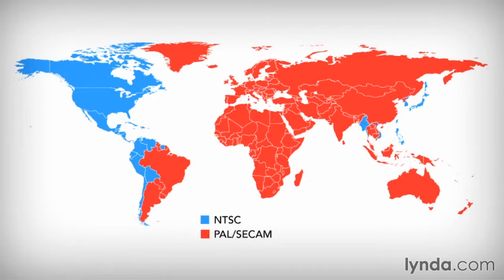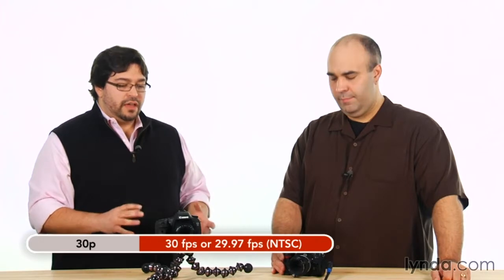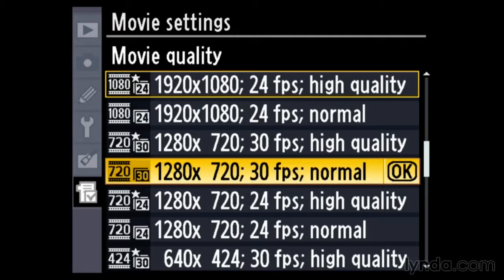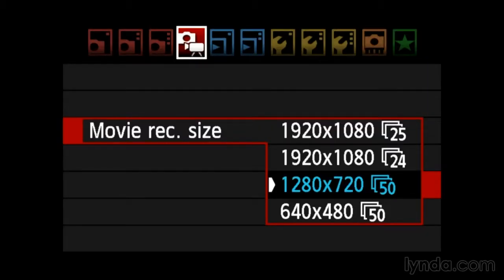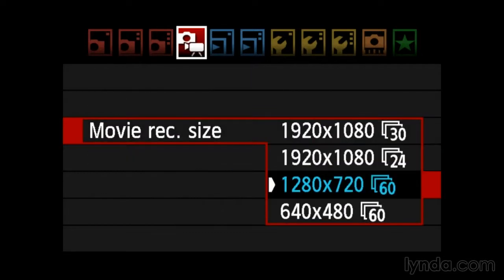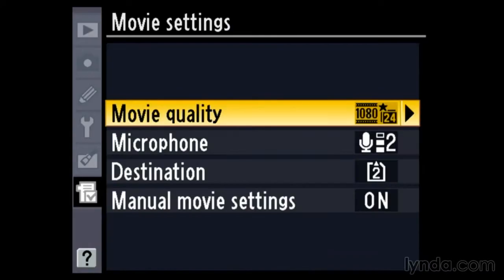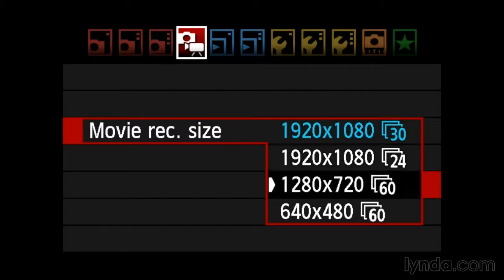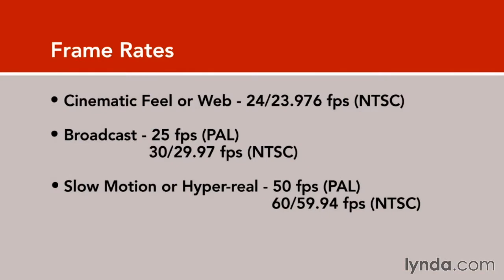05 01 Exploring frame rate choices